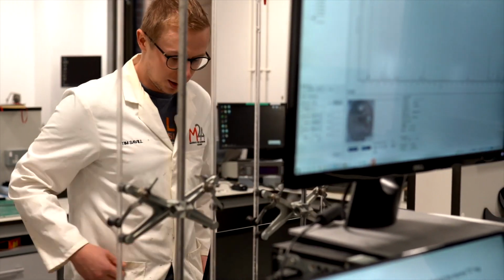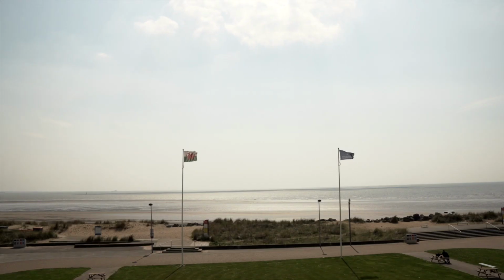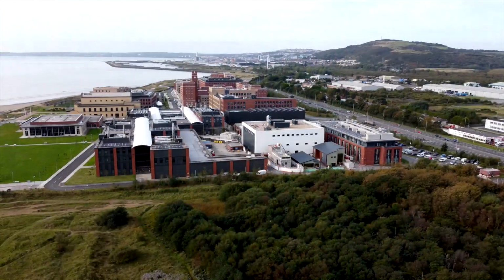Coated M2A Case Study